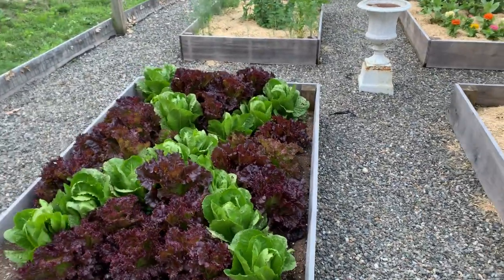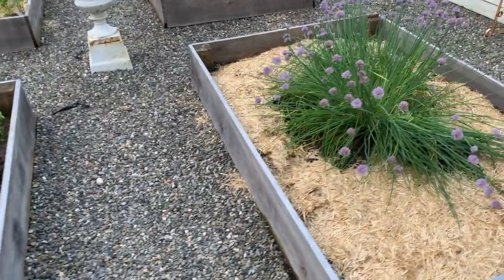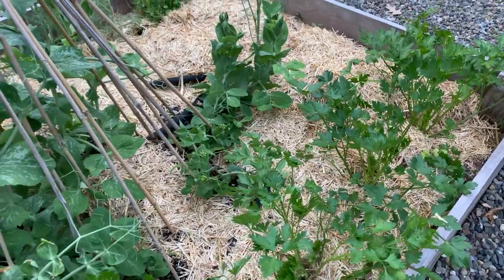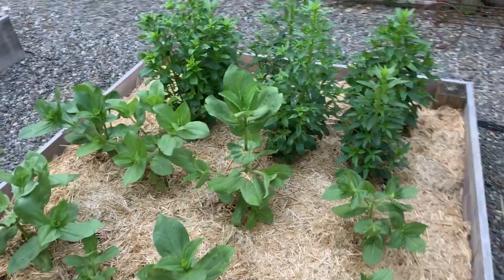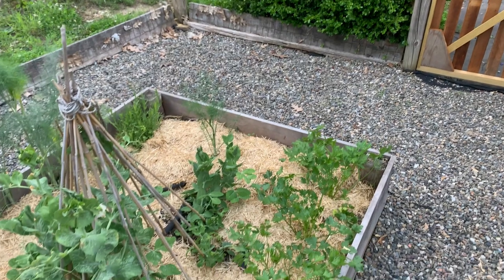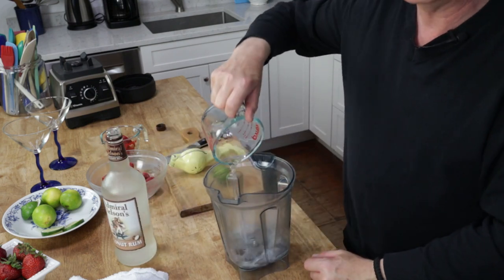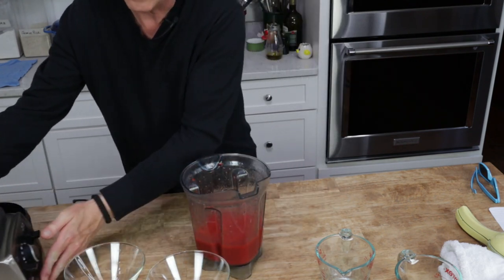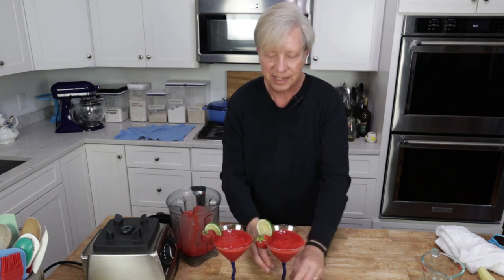Herb Garden Tour and a Cocktail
In today's episode I wanted to give you a tour of my tiny Herb Garden. After the tour we will sip a Frozen Strawberry Daiquiri!

Frozen Strawberry Daiquiri
4 1/2 ounces (or more) light rum (I used coconut rum)
1/2 cup fresh strawberries
10 ounces frozen strawberries
The juice of 1 lime

Put all of the ingredients in the jar of an electric blender. Blend at high speed until smooth. Divide among 2 large cocktail glasses. Garnish each serving with a slice of lime and a whole, fresh strawberry.